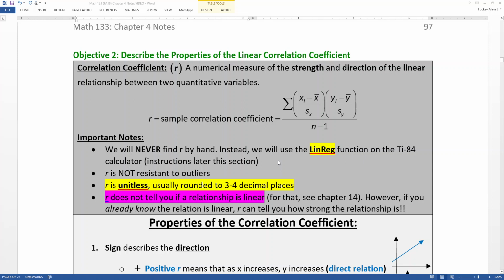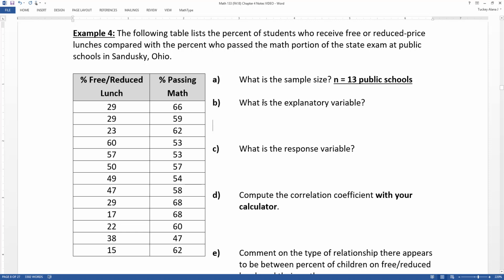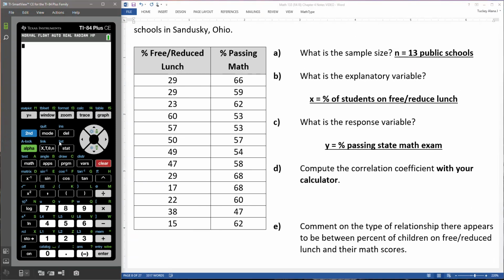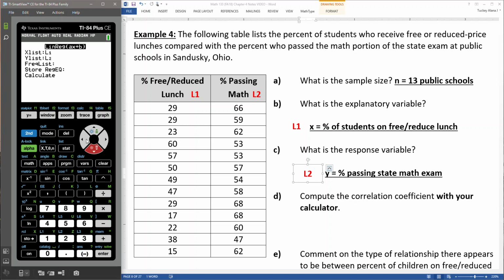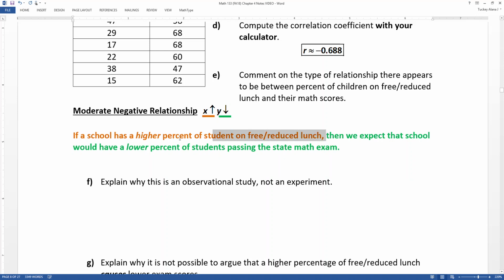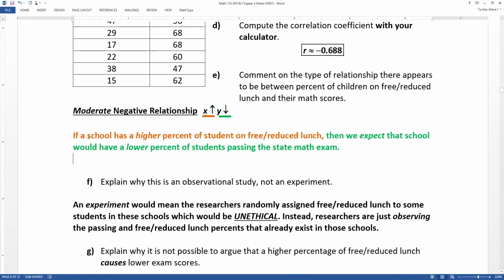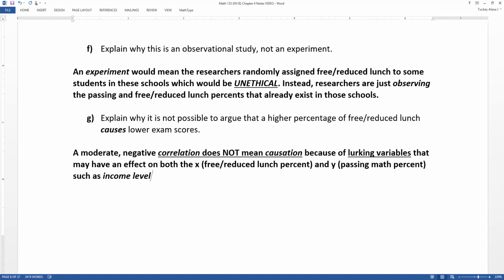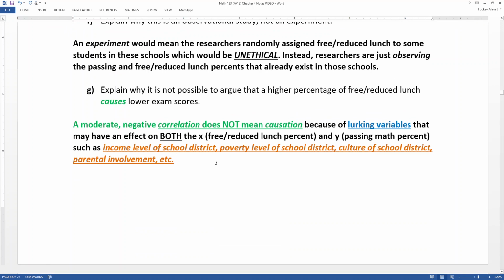4.1 - Part 4 of 5 - Math 133 Lectures FA18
Covers:
Correlation Coefficient
Finding Correlation Coefficient with the Ti-84
Correlation is not causation
Lurking Variables
Explanatory Variables
Response Variables